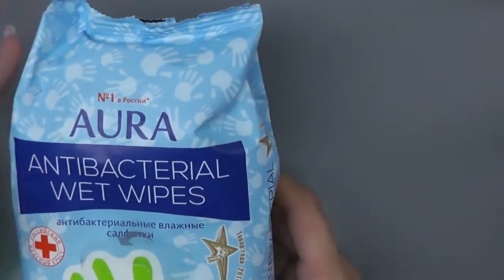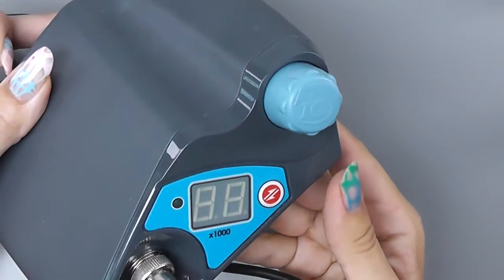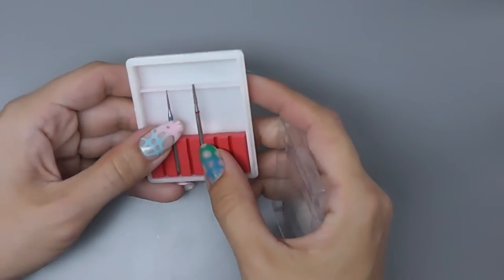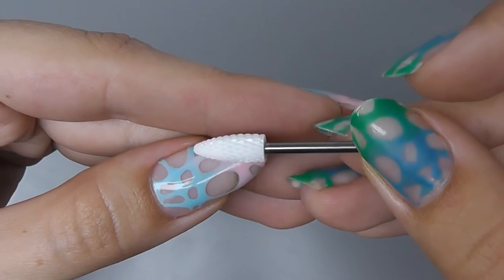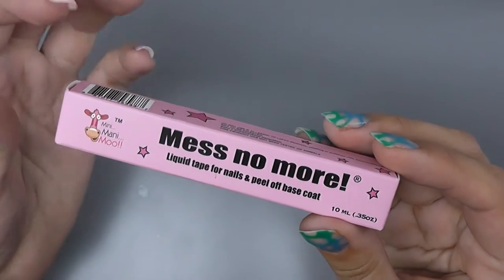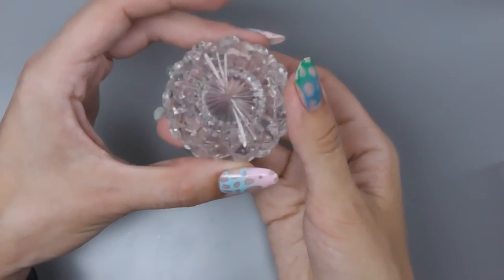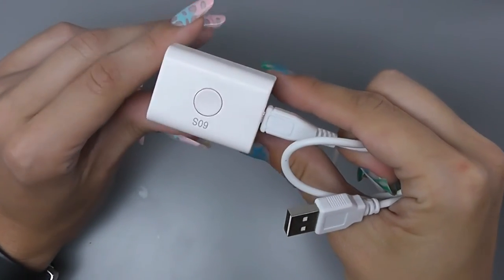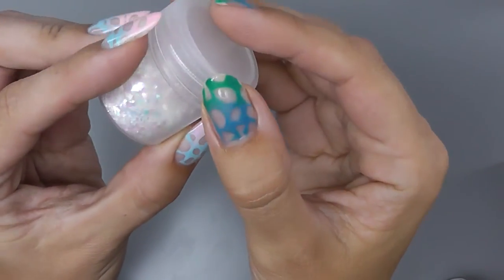July favorites ♡ nails beauty products | It works nail supplies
My favorite products for manicure, nail art, storage in July. Some of them I got at NSI academy in Orlando and Premiere Orlando beauty show.

Products in this video:
Aura nail wipes
Electric Drill bit Colibri
3W USB lamp
Rhinestone case
Drill bits case
Ceramic bit
Ombre Brush
Smile Line Brush
NSI Polish Pro Oh So Chic
Mini Mani Moo Mess No more